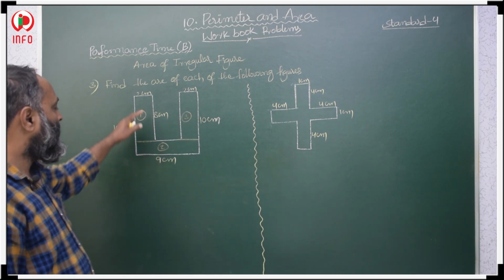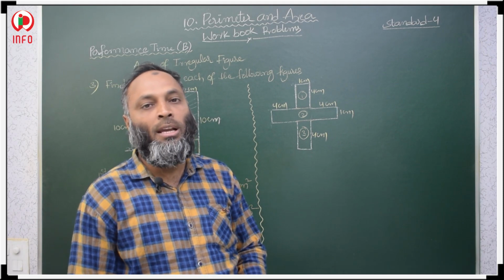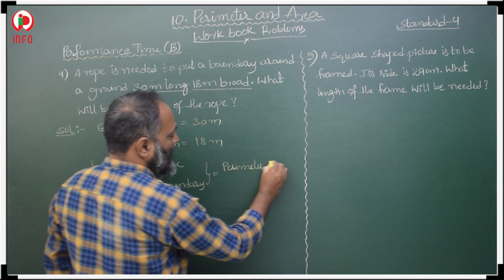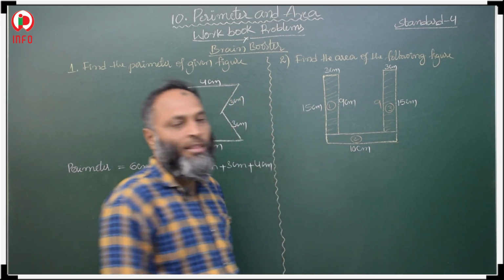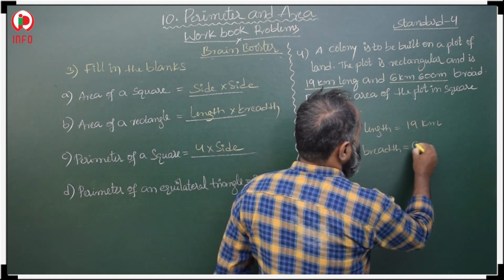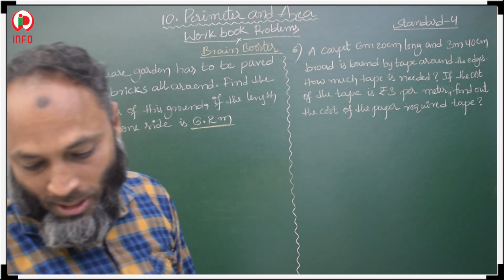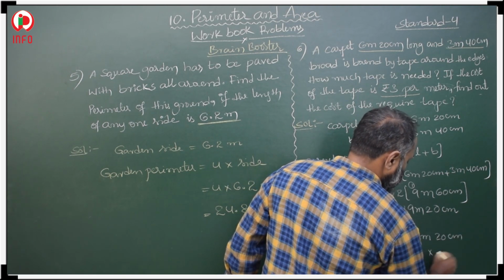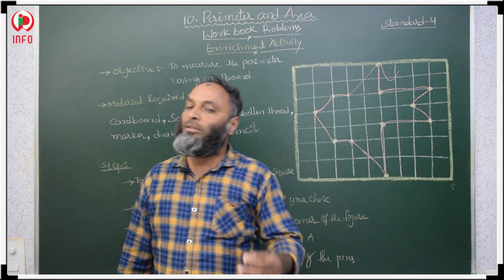10 Perimeter and Area GS WB cls 4 part 5